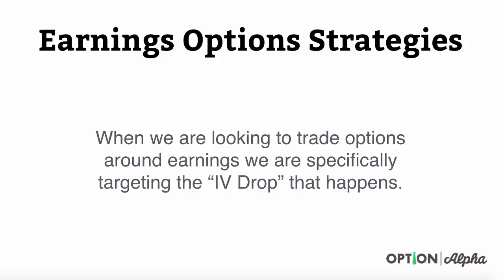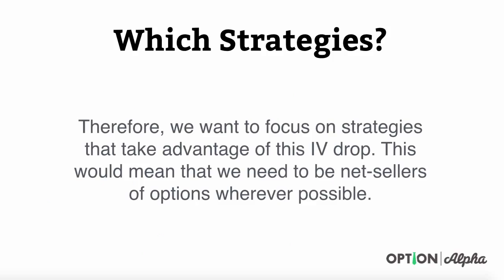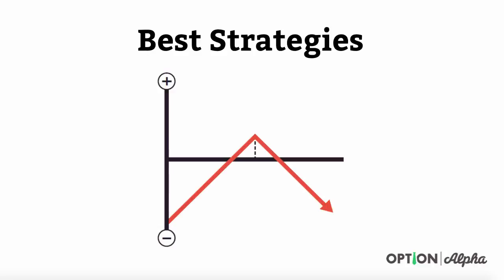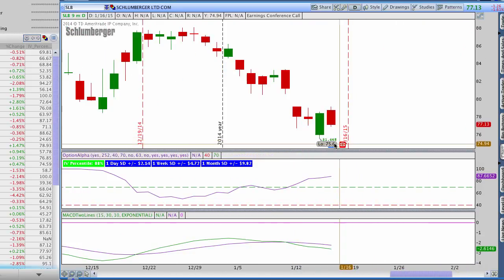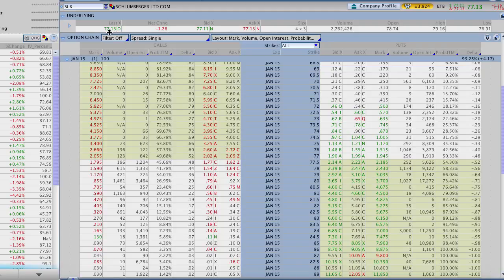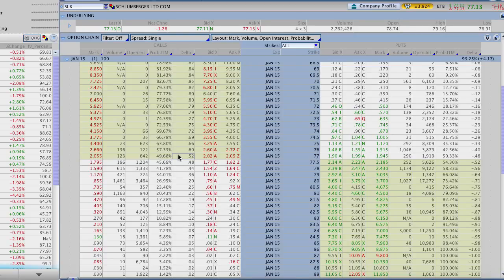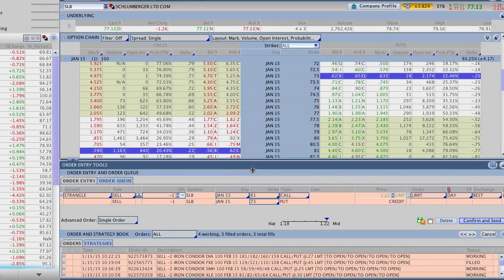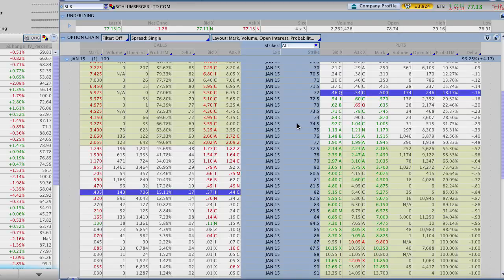Three Options Strategy for Earnings.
Three Options Strategy for Secure Earnings.